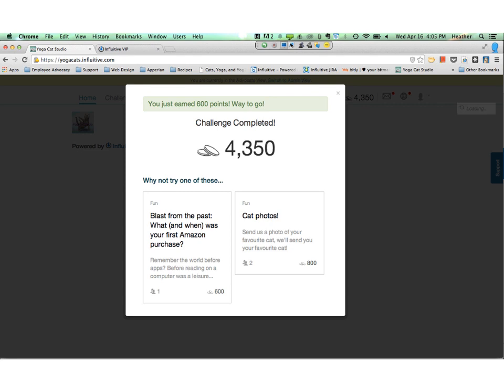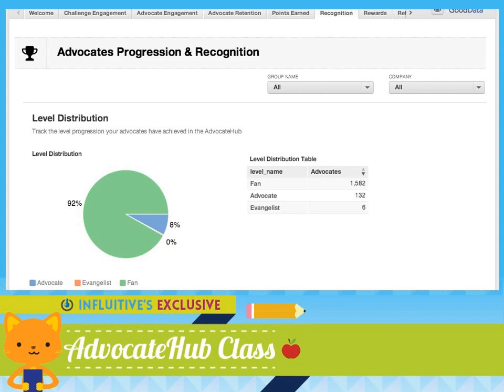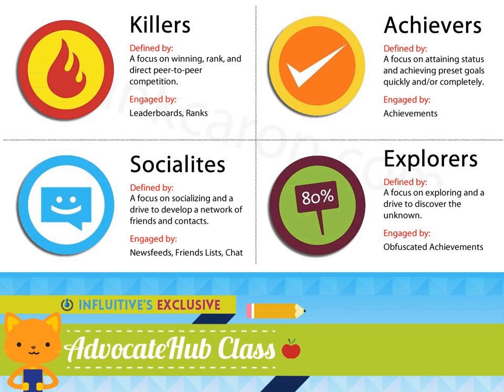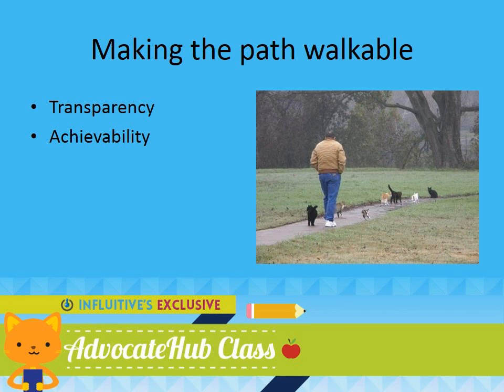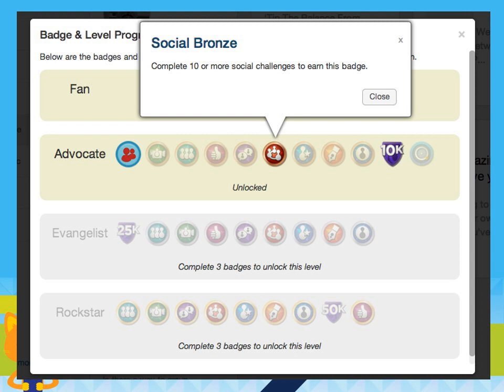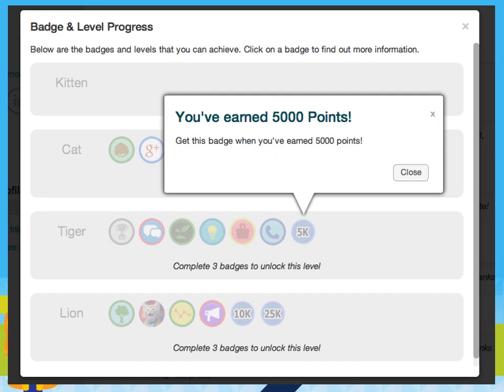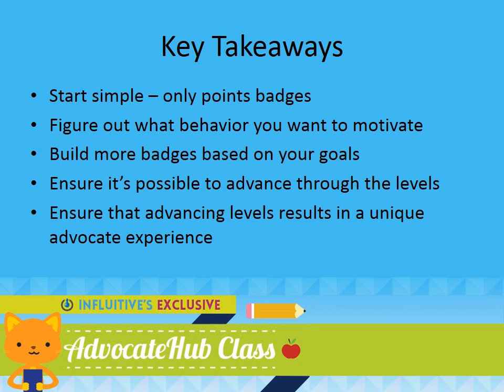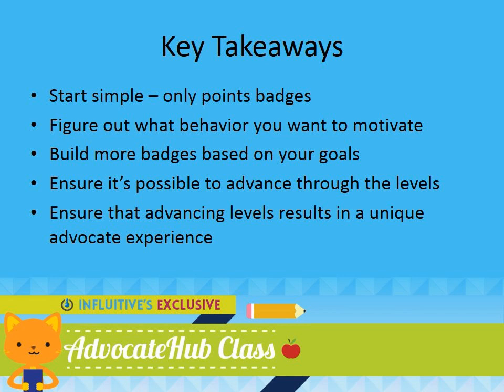AdvocateHub Class: Optimizing Badges and Levels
Have badges and levels got ya down? Having trouble figuring out how to best set up your levels with cool badges?

Check out this video to learn more about the principles of gamification, what makes badges/levels work, and what the relationship is between advocate engagement and badges/levels.